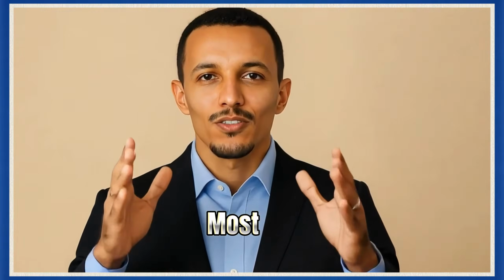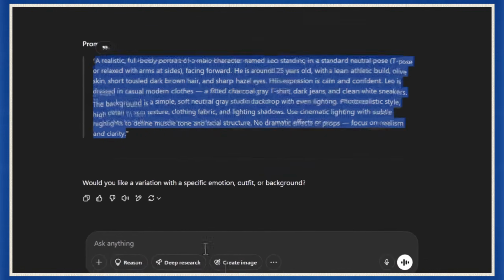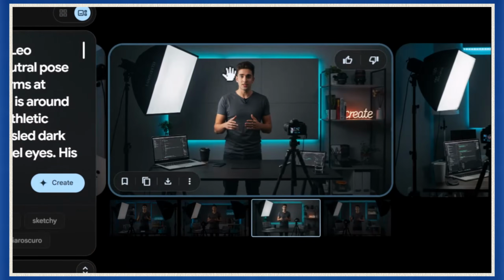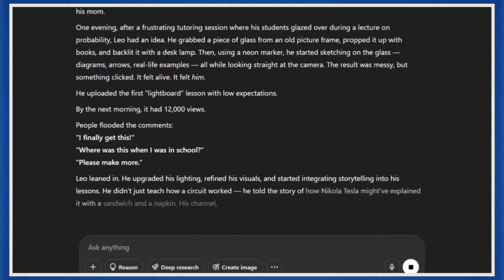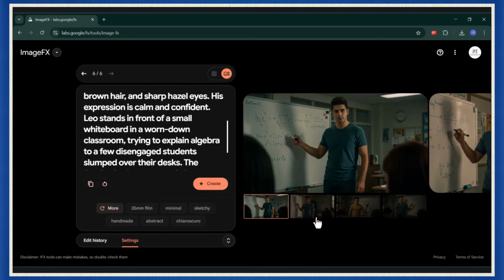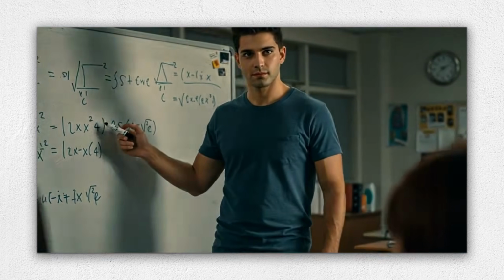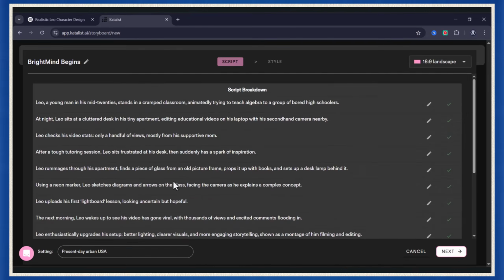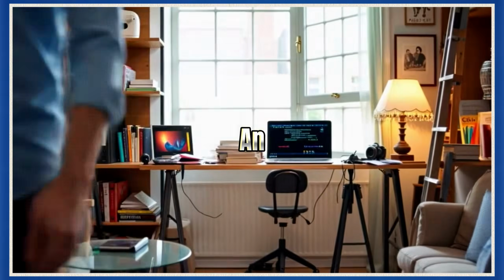Google FX vs Katalist Which AI Tool Creates Better Story Videos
Google FX vs Katalist Which AI Tool Creates Better Story Videos? Tired of inconsistent AI-generated characters? In this step-by-step tutorial, learn how to create PERFECTLY CONSISTENT AI CHARACTERS using Google Image FX and turn them into fully animated videos with Katalist AI—all for FREE and with NO WATERMARKS.

Whether you're a content creator, educator, or storyteller, this guide shows you how to build a character, lock their design, generate image scenes, and automate the entire process into a cinematic AI short story.

🙌 Here are all the tools I used in this tutorial so you can try it yourself: